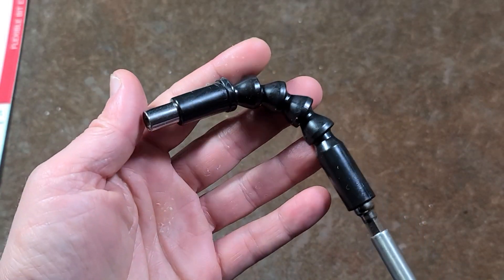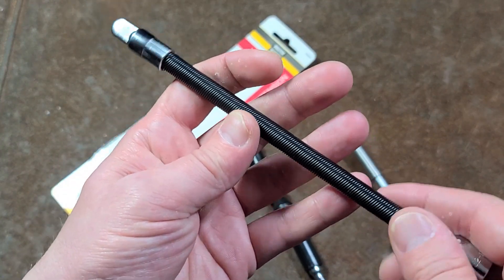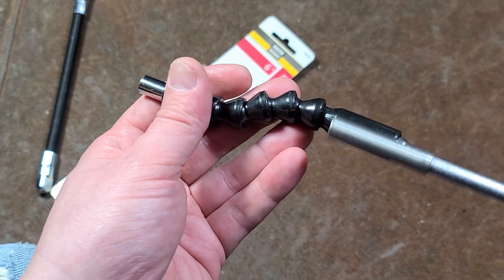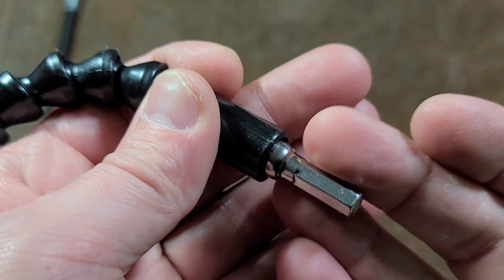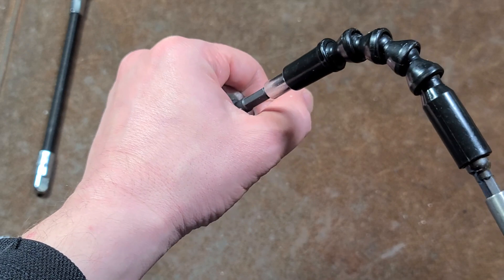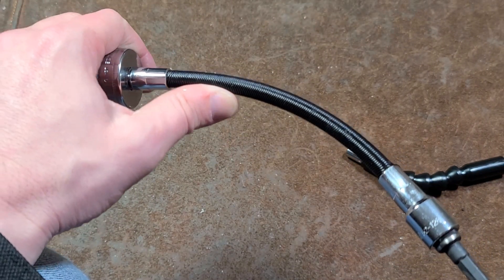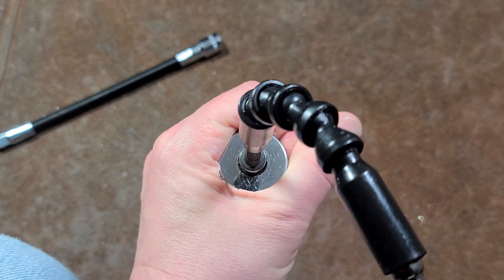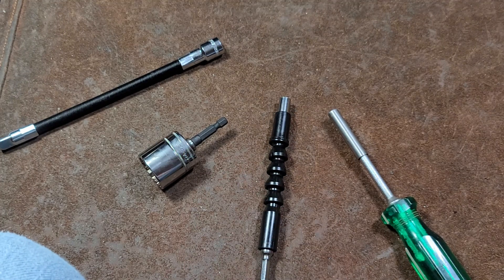True Value 6" Hex Flex Driver Extension Review (Neat But Weak)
I wanted to like this as it bends to 90º but it is super weak and would probably break just trying to loosen a screw. it really is only good for threading in or remove already loosened screws.

Master mechanic #158720